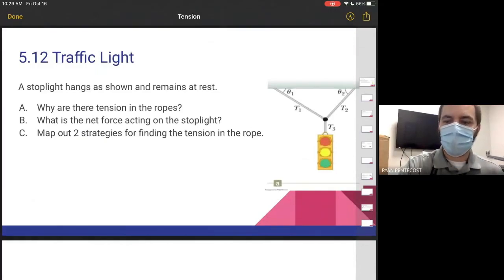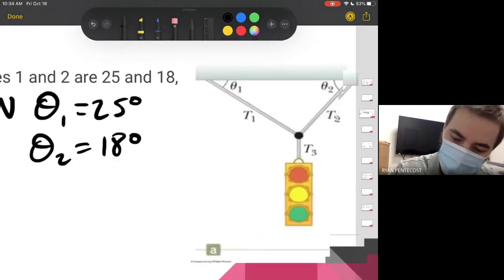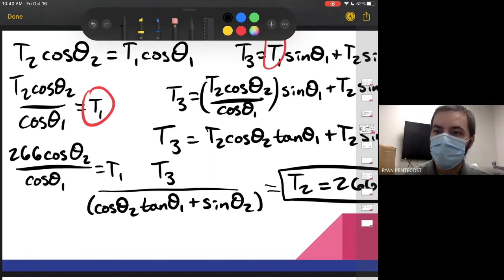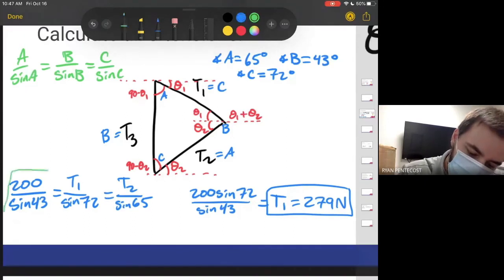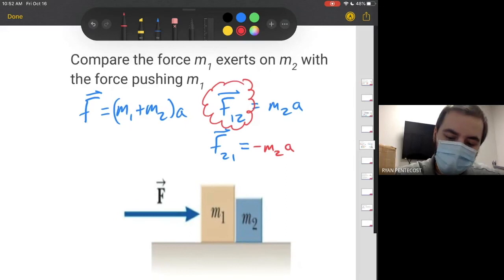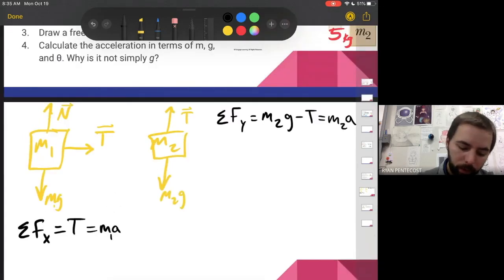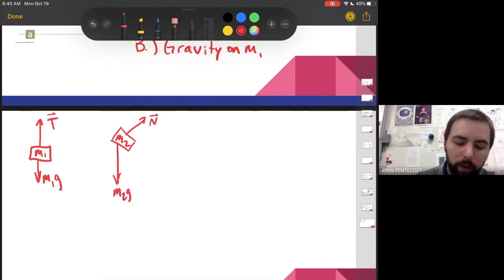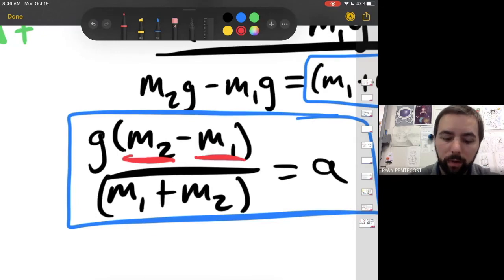Tension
In this video, I work several tension practice problems including summation of forces and law of sine methods.